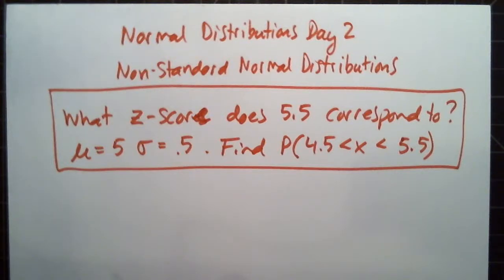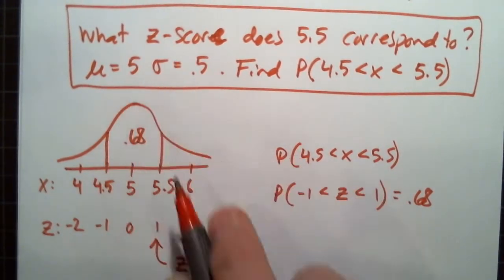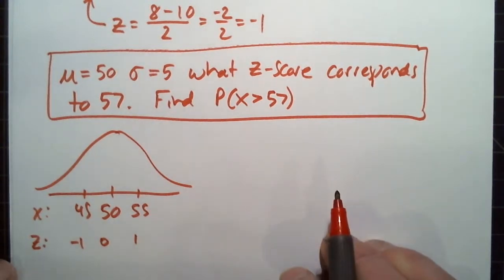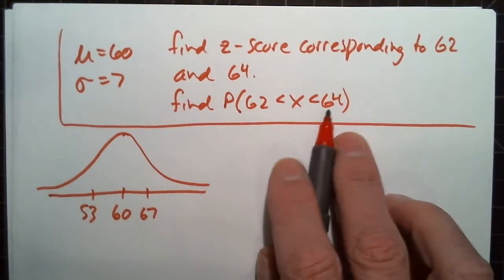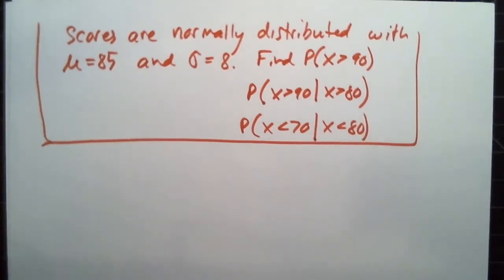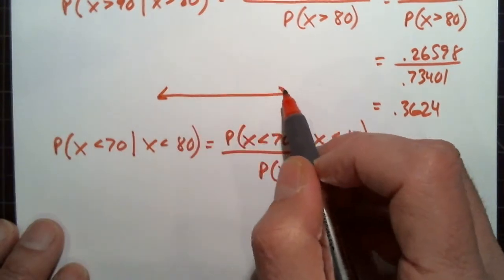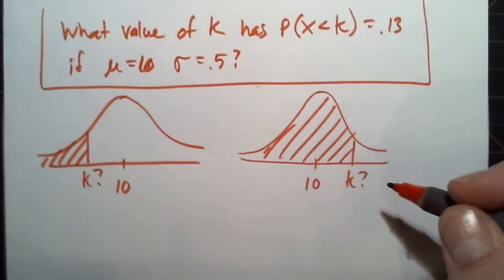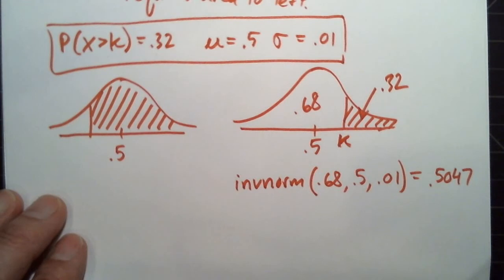Jordan IB Math Normal Distribution Day 2: Non-standard normal distributions